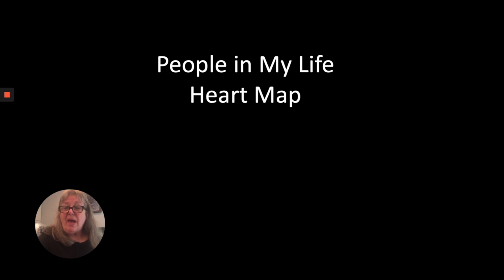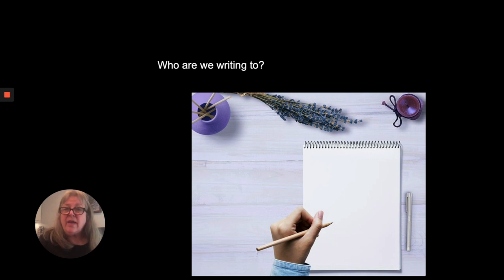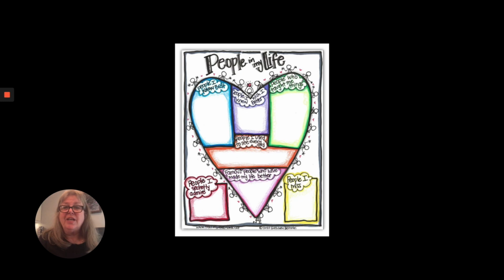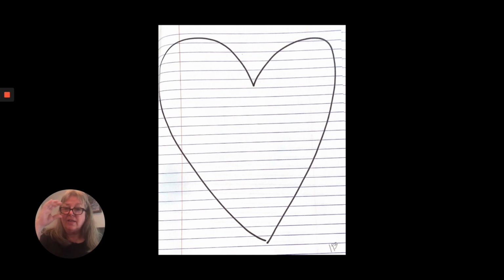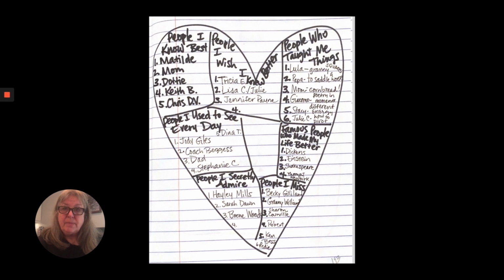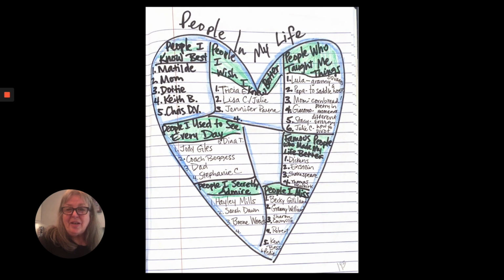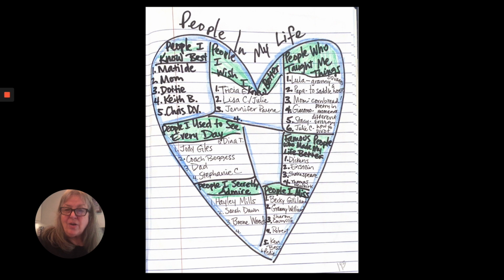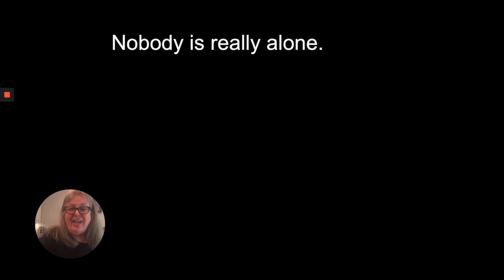Gretchen Bernabei’s Writing Kernel Essays for Readers, Part 1: Heart Map